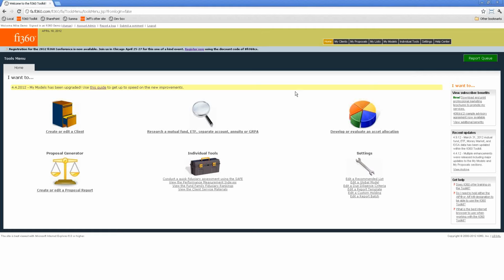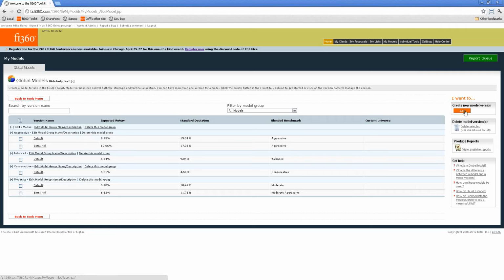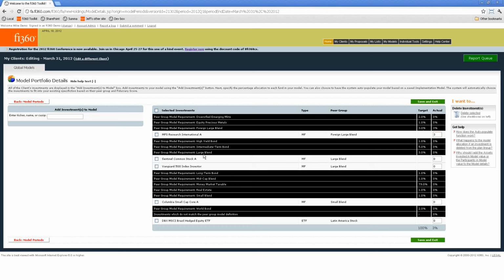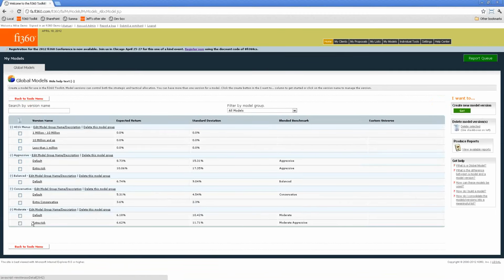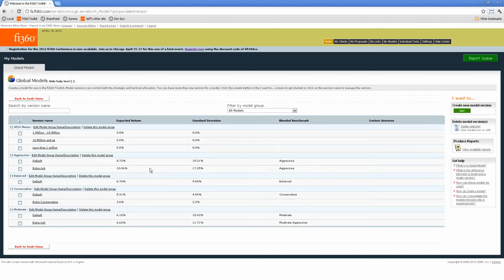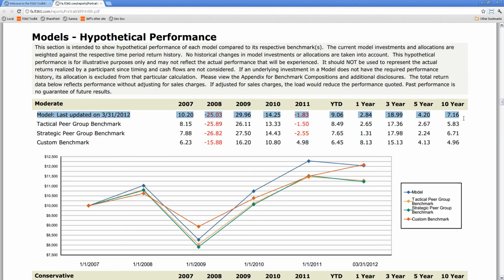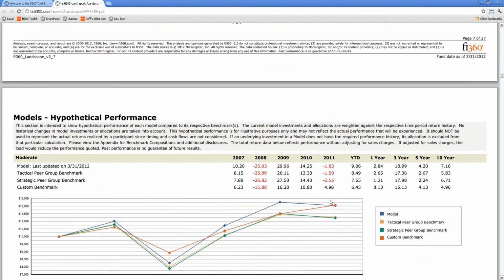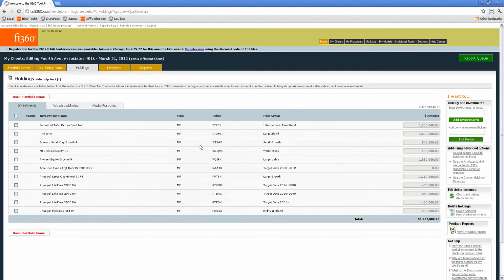fi360 Toolkit for Advisors - Building models in the fi360 Toolkit